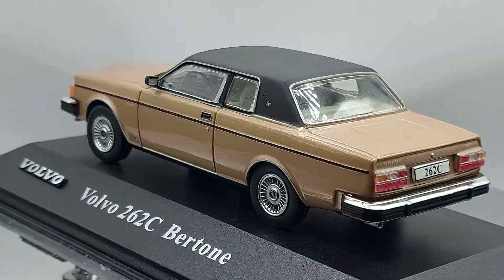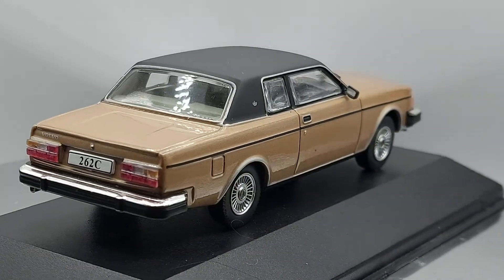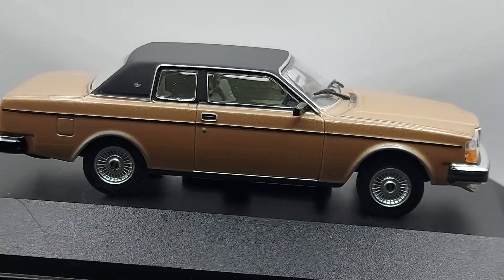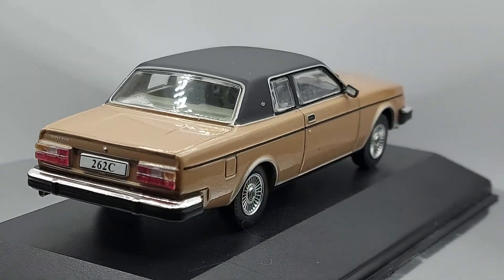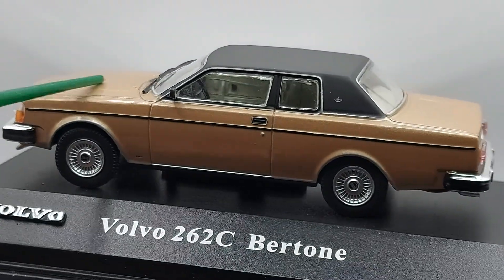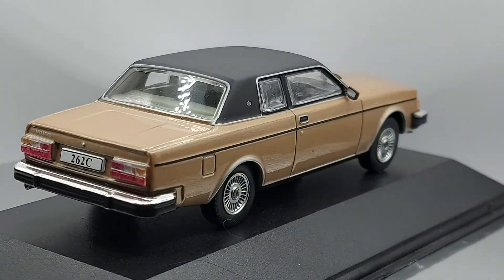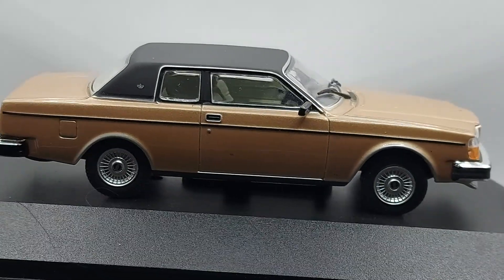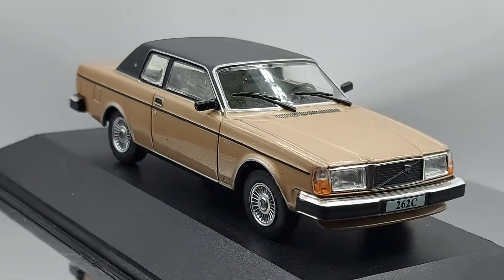Volvo 262C Bertone diecast by Atlas